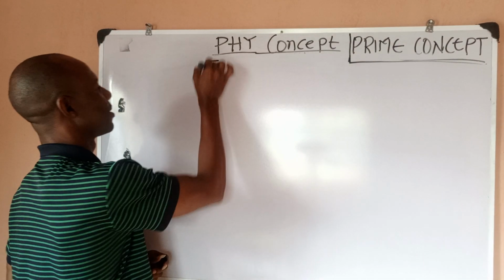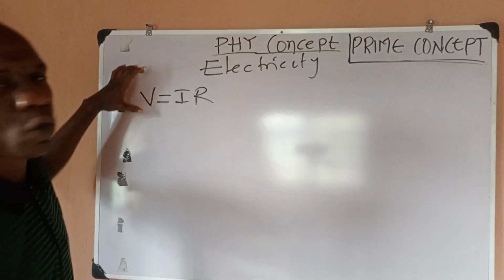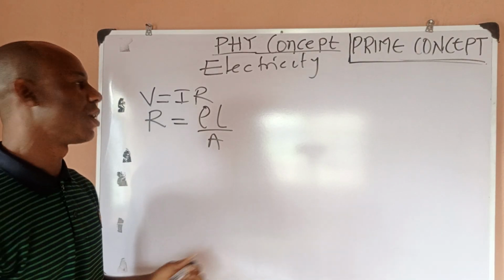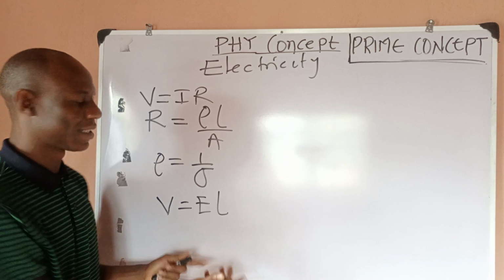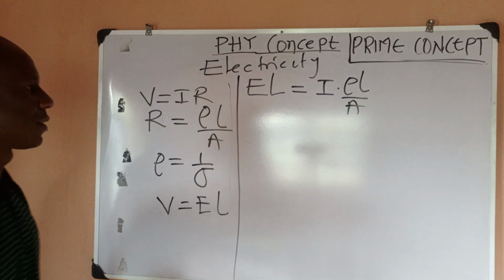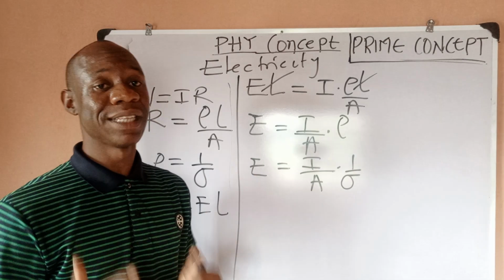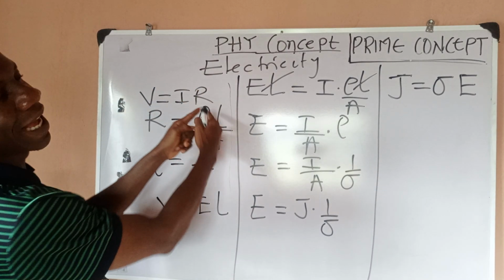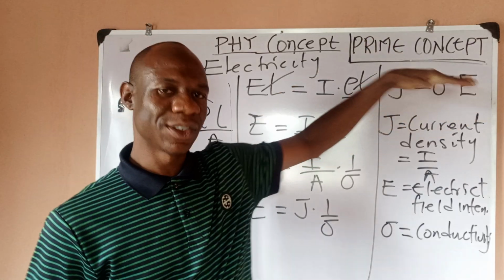Another form of Ohm's law#Ohm's law